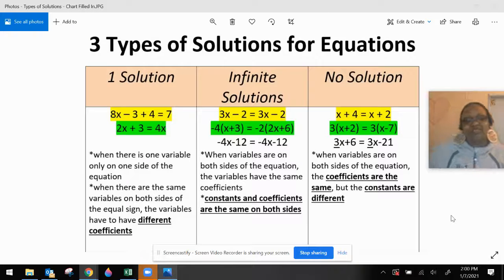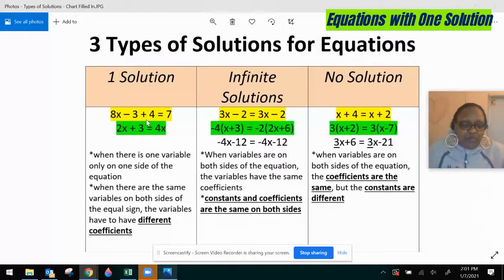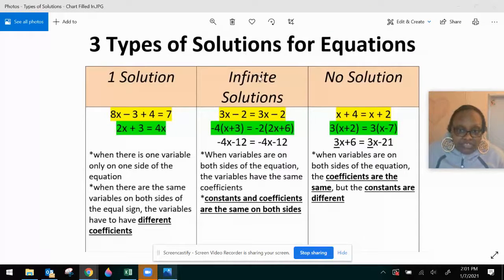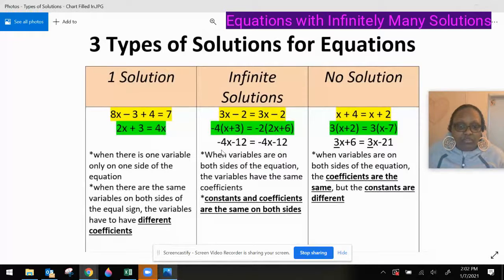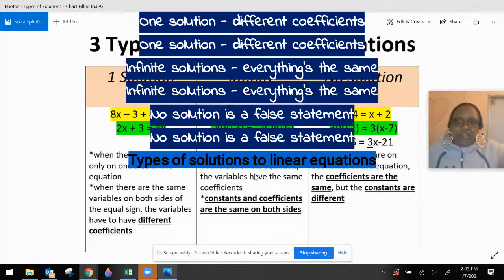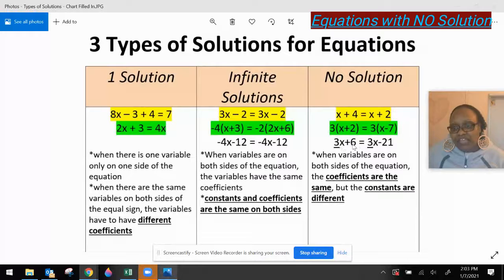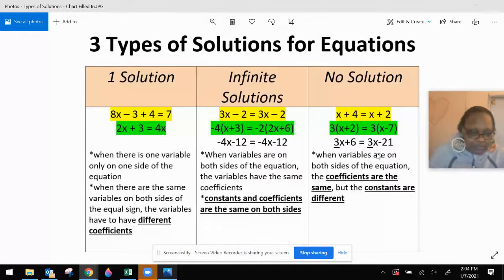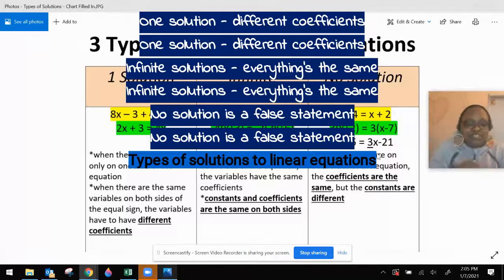Types of Solutions to Linear Equations (Explanation and Song)